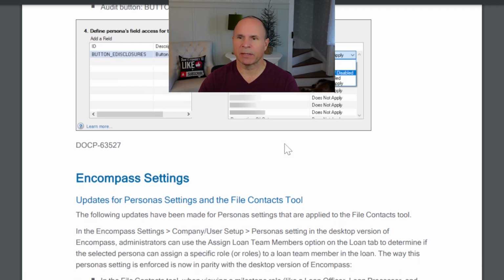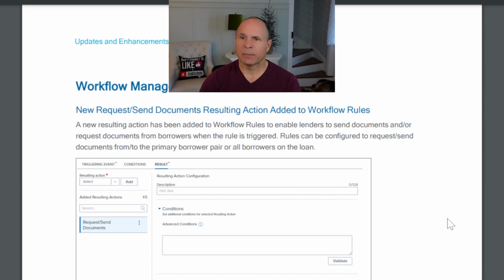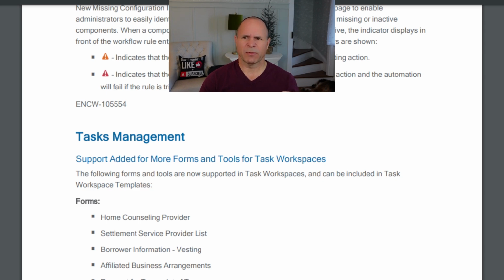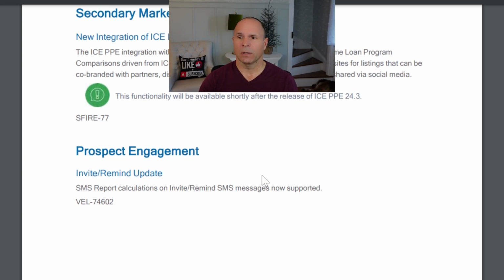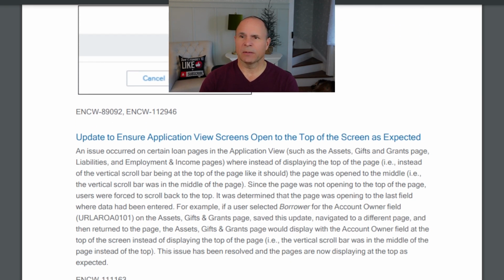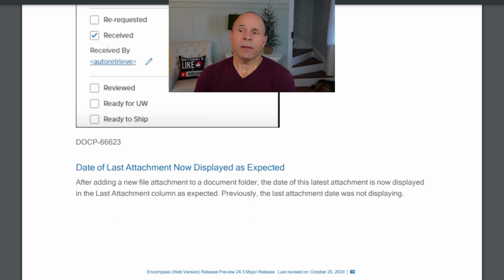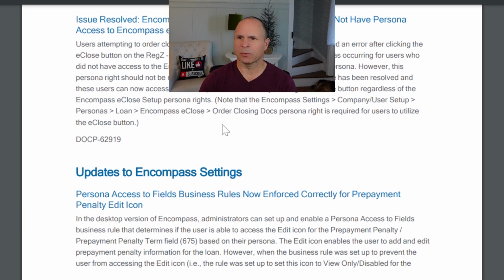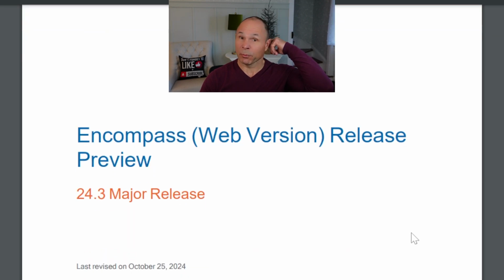What’s New in Encompass® Web 24.3? Release Notes Preview (Part 2)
This is the release I’ve been waiting for all year as it expands the capability and usability of Encompass® web with the updates for 24.3 happening on December 7, 2024. There is a ton to go over so be sure to listen to both parts of the review. Here is part two.

0:00 - Introduction
0:39 - Encompass® Settings
2:28 - Workflow Management
4:26 - Tasks Management
6:23 - ICE Mortgage Analyzers
6:40 - Secondary Marketing
7:11 - Prospect Engagement
7: 37 - Fixed Issues for 24.3 - Updates to Forms, Tools, & Calculations
10:29 - Updates to Encompass® Document Management (EDM)
13:25 - Updates to Encompass® Settings
14:05 Encompass® Developer Connect APIs
14:30 - Updates & Enhancements to Encompass® Web Input Form Builder
15:00 - Fixed Issues in Input Form Builder
15:15 - Summary